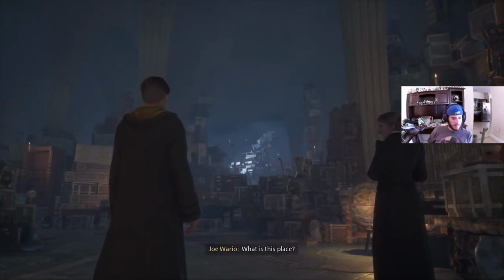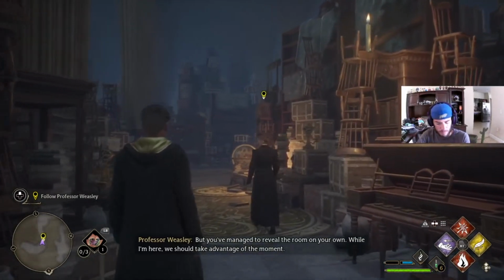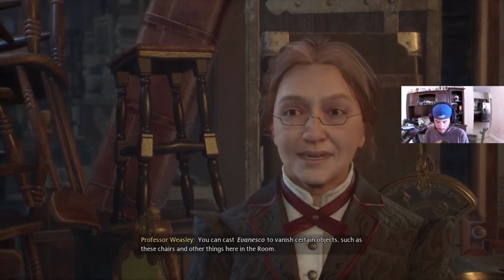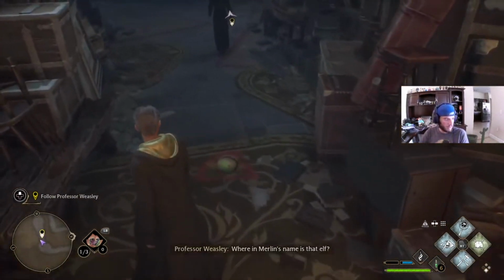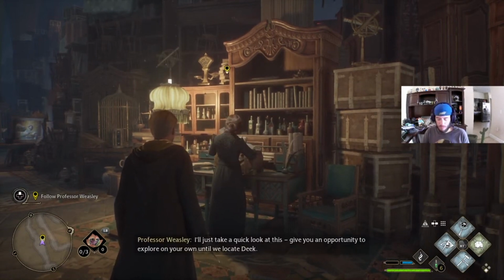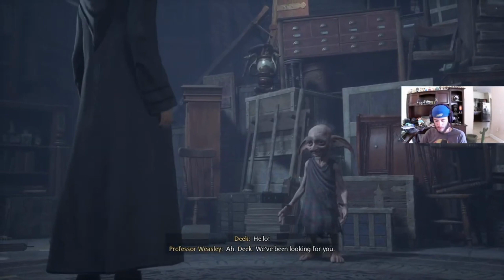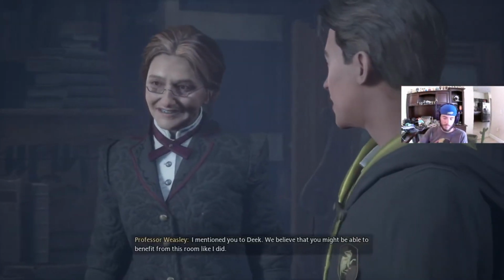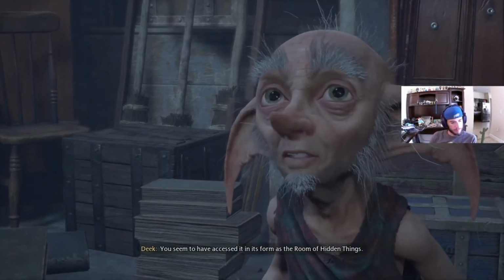The Room Of Requirement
Joe Wario meets Professor Weasley and gets the Room of Requirement to help him with his studies and school work. She also introduces him to Deek who will help Joe Wario out in The Room of Requirement.